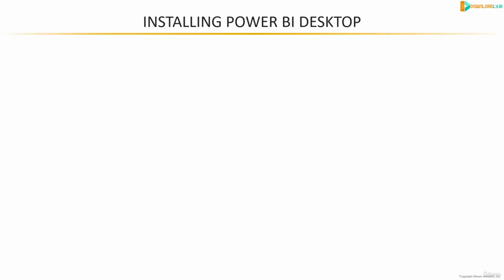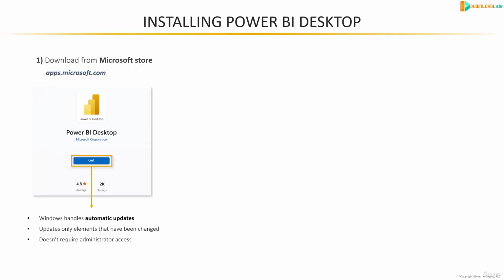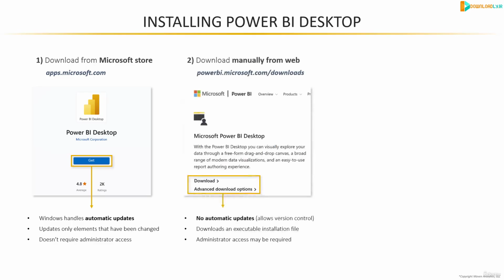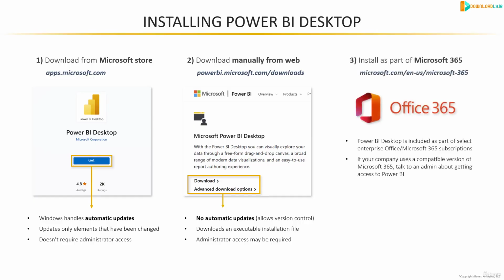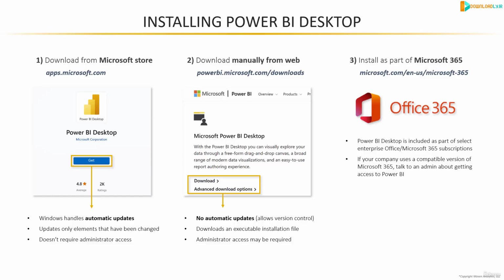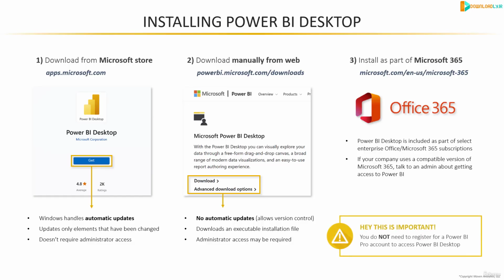2.3 Downloading Power BI - Microsoft Power BI Desktop for Business Intelligence | YDisLive